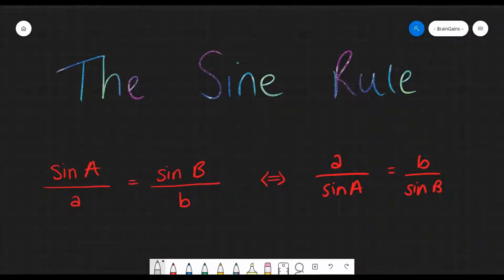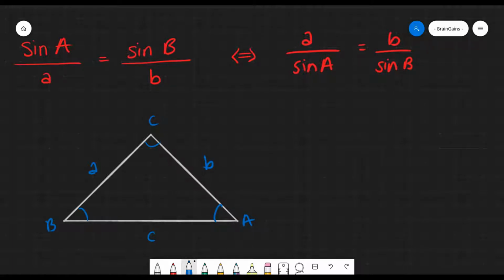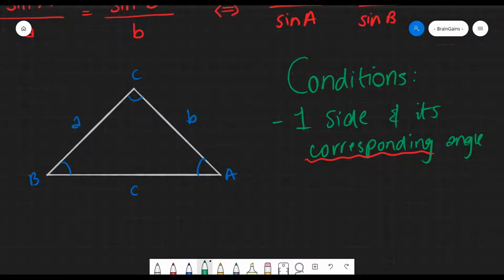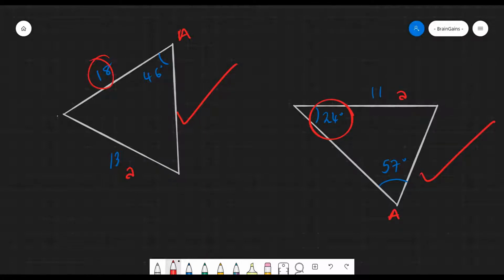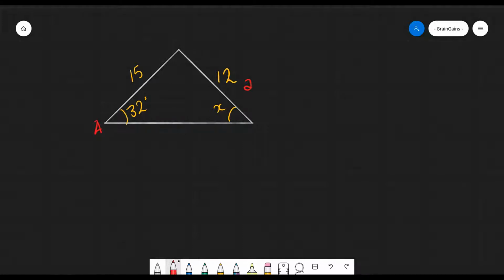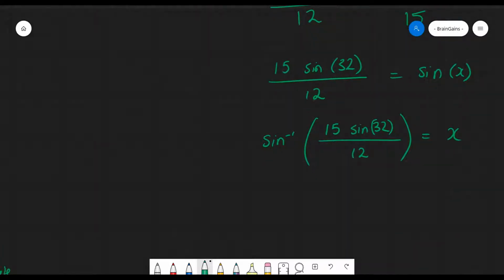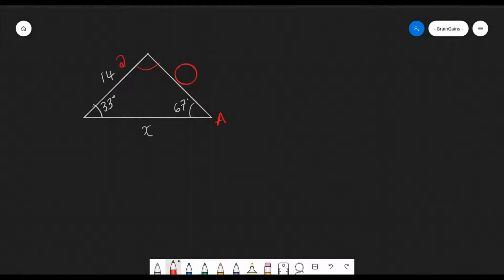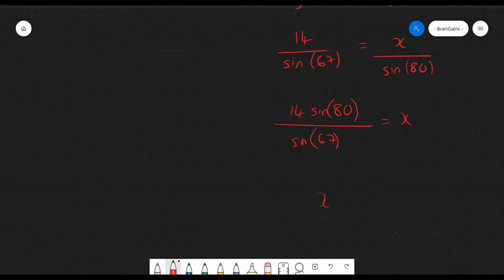Trigonometry - Sine Rule - GCSE Grade 6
Here we cover how and when to use the Sine Rule to find missing angles or sides of triangles.